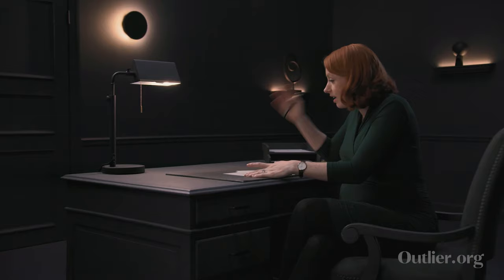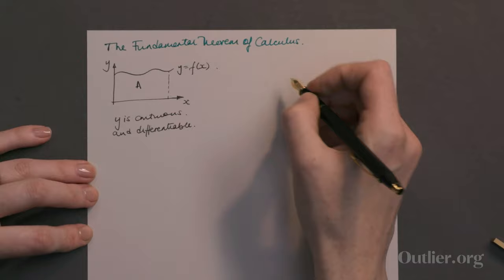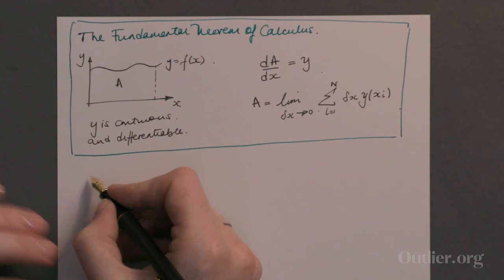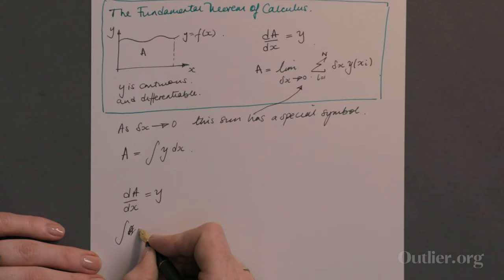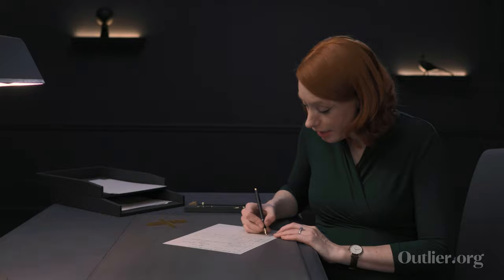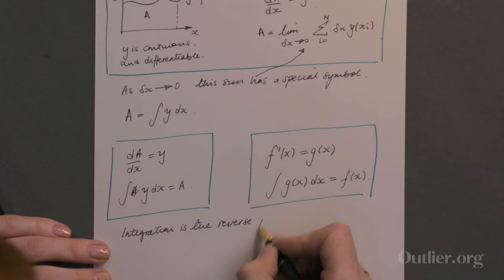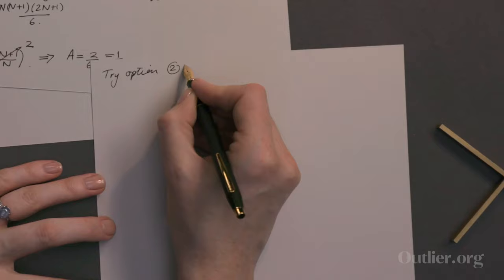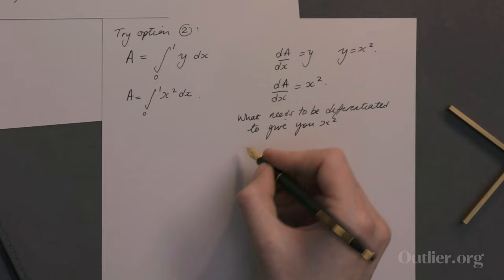Fundamental Theorem of Calculus Explained | Outlier.org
The Fundamental Theorem of Calculus is at the heart of Calculus: it links differentiation and integration with two simple equations. In this lesson, Dr. Hannah Fry shares what this theorem actually means, how it’s calculated, and what it can further allow us to do.

Dr. Hannah Fry (@fryrsquared) is an associate professor in the mathematics of cities at the Centre for Advanced Spatial Analysis at University College London. She works with an interdisciplinary team to study many aspects of human behavior, such as shopping, relationships, transport, and urban crime.

Chapters:
0:00 Definition
3:26 Example
5:24 Differentiation
10:19 Integration
14:22 Summary

This lesson is excerpted from Outlier’s Calculus I course. Learn more about this course and check out our full catalog

About @OutlierOrg :
Outlier.org (from the co-founder of MasterClass) has developed the world's best online, university-level courses, taught by some of the most celebrated educators in the world. Our courses employ engaging content and cutting-edge educational technology to create an immersive, student-friendly learning experience complete with transferable credits. Outlier is reimagining higher education as a resource that is accessible, equitable, and affordable for everyone.